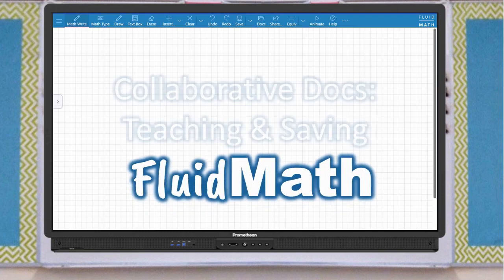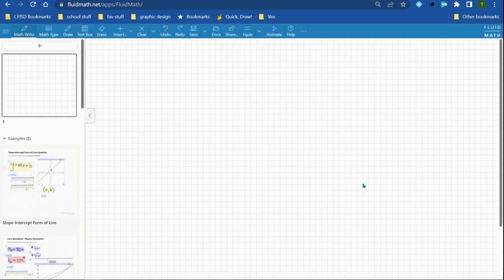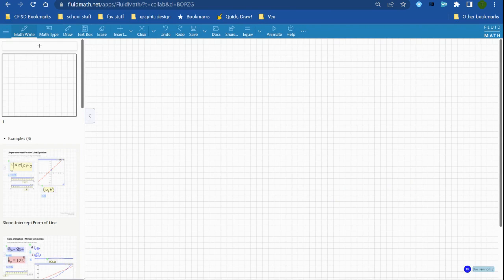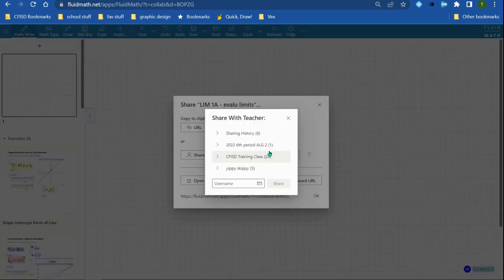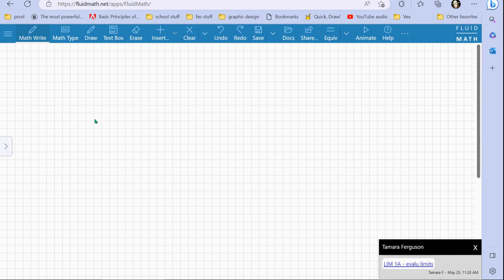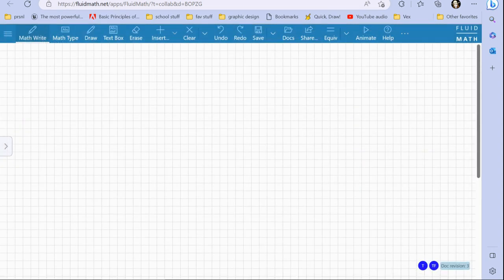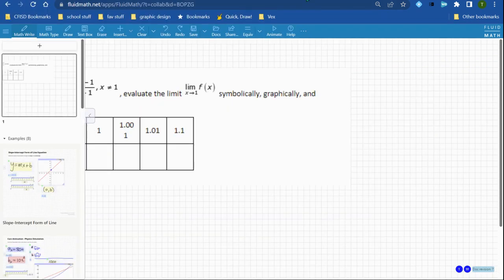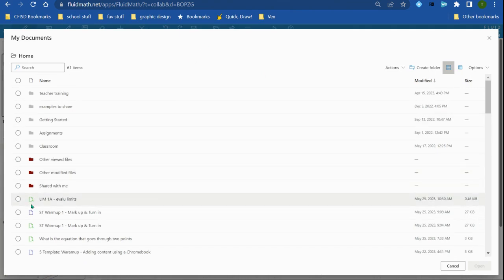FluidMath: Save & Share Collaborative Documents